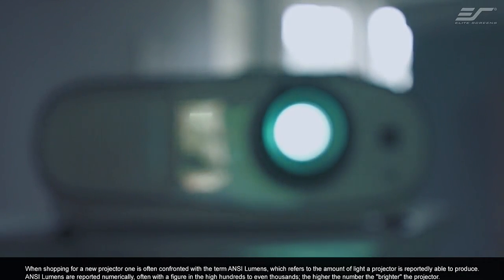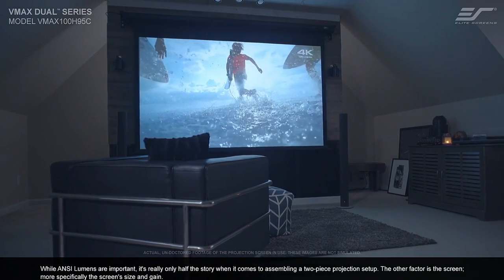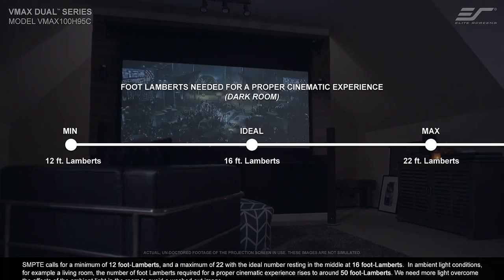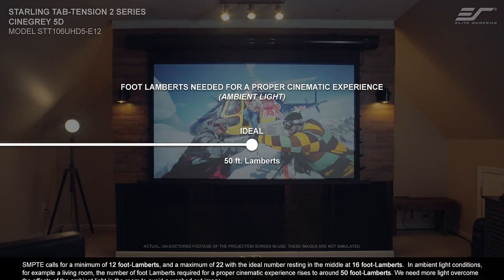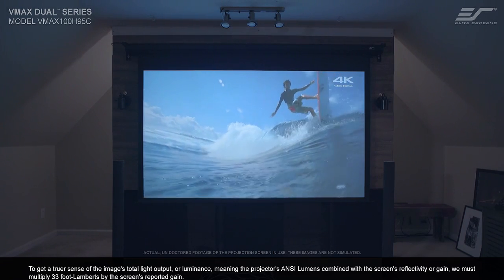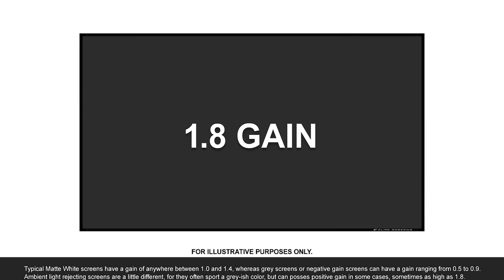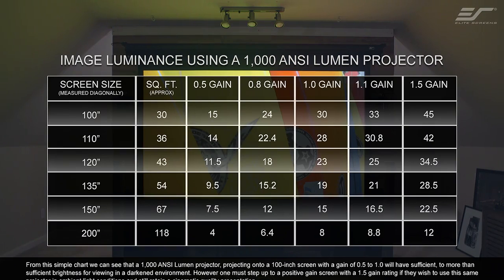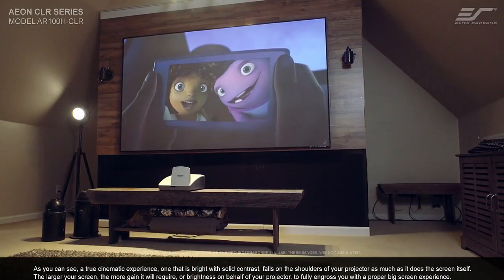VMAX2 Series Electric Screens WallCeiling Elite Screens2